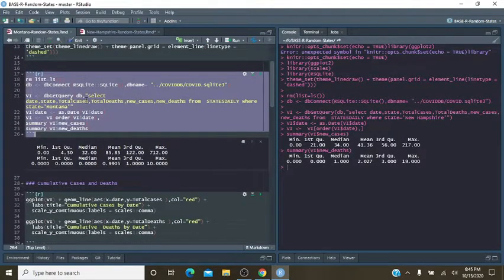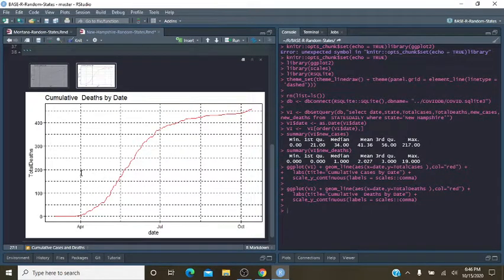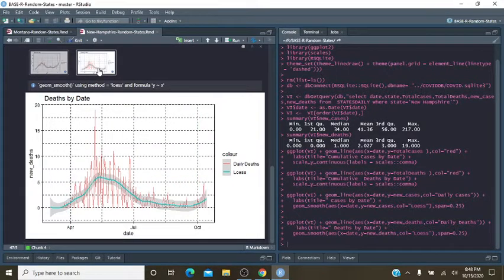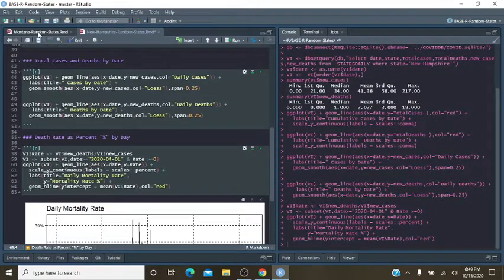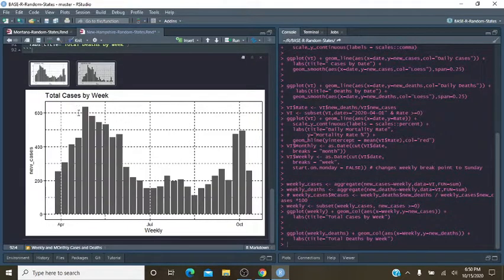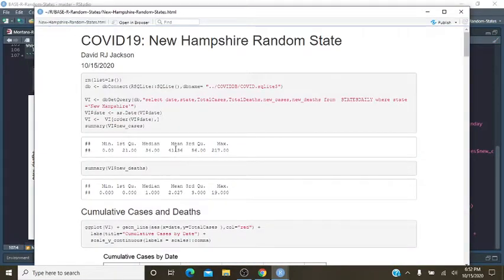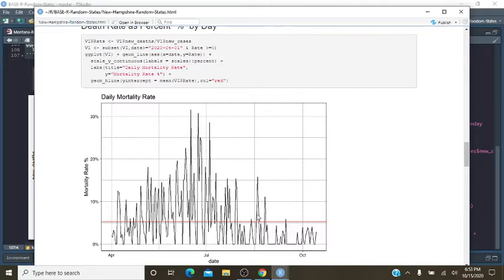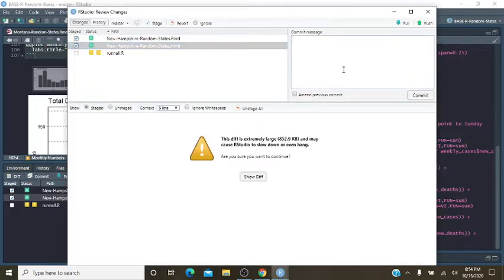COVID19: New Hampshire Random State Report (Oct. 15, 2020)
Complete Covid19 Report for New Hampshire (Oct. 15, 2020).
Report includes: Covid19 Cases and Covid19 Deaths, by day, week and month.